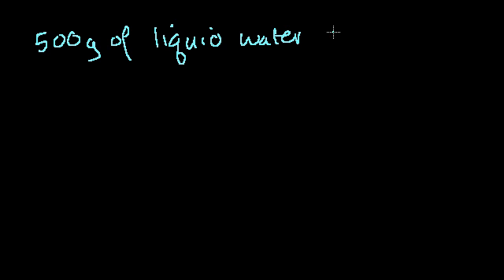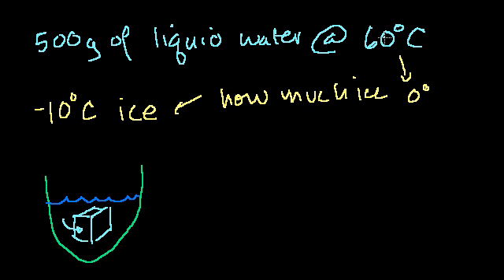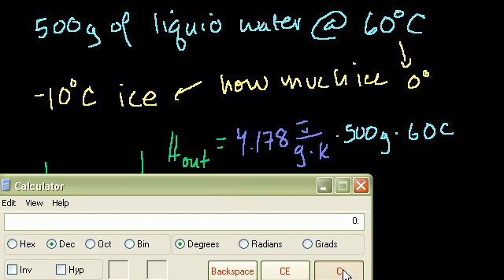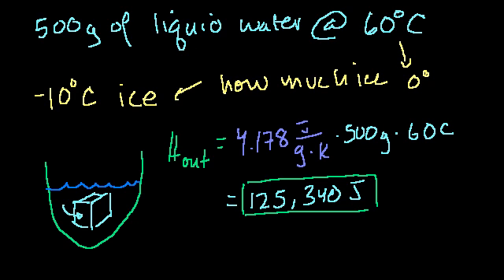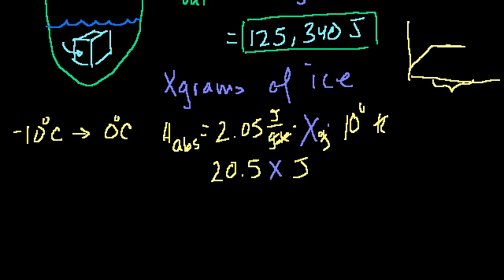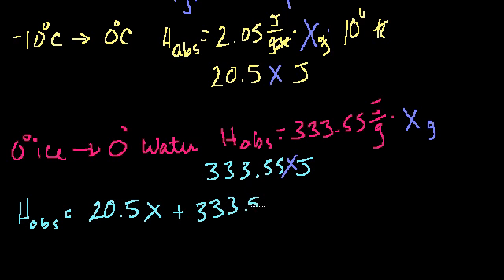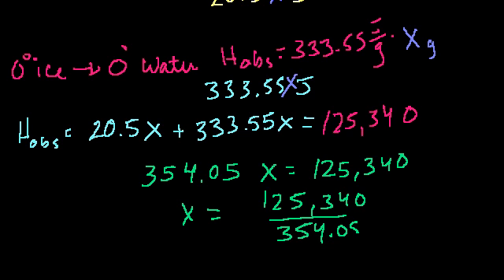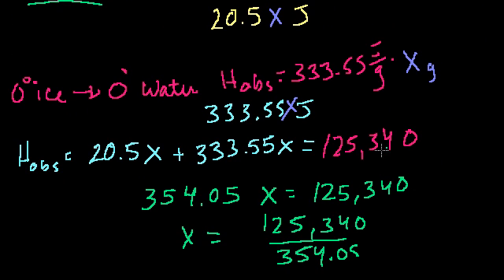Chilling water problem | States of matter and intermolecular forces | Chemistry | Khan Academy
Courses on Khan Academy are always 100% free. Start practicing—and saving your progress—now

How much ice at -10 degrees C is necessary to get 500 g of water down to 0 degrees C?